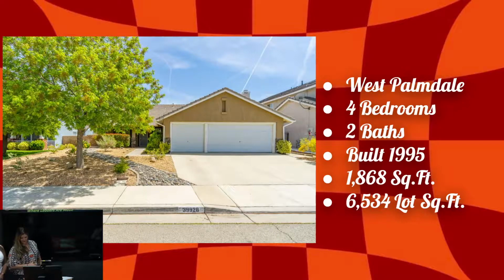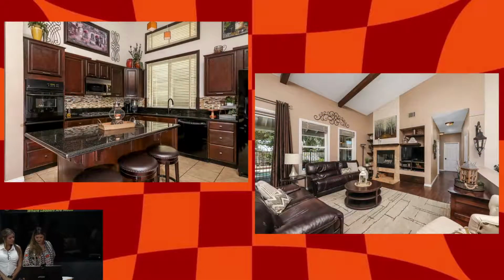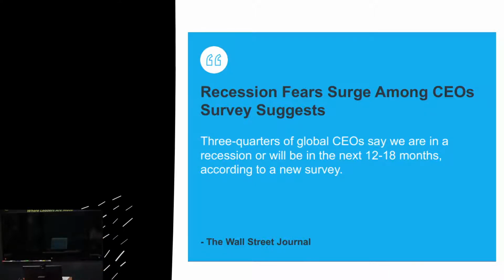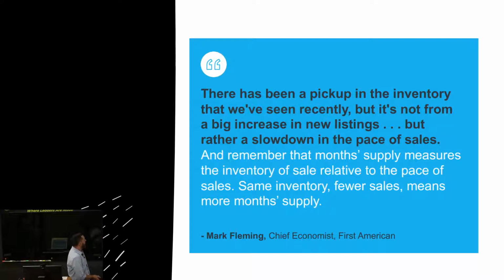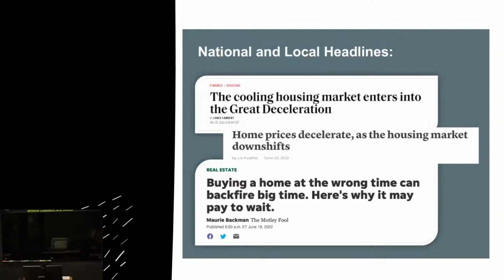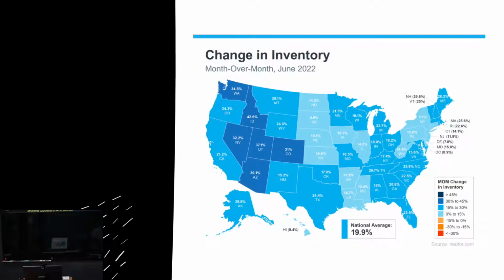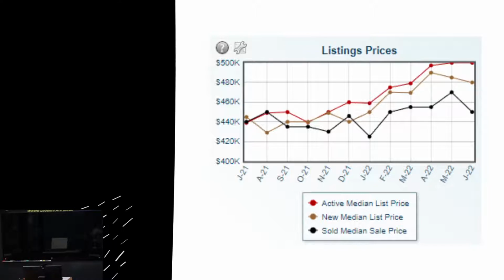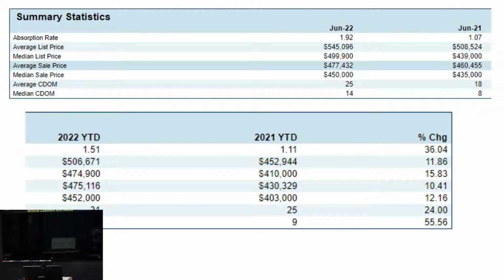Office Meeting - 7/21/22